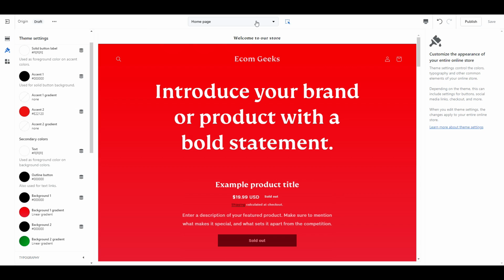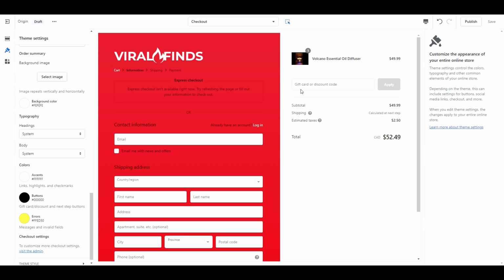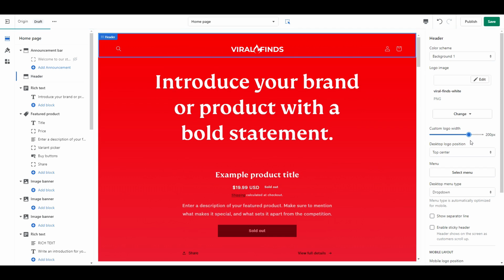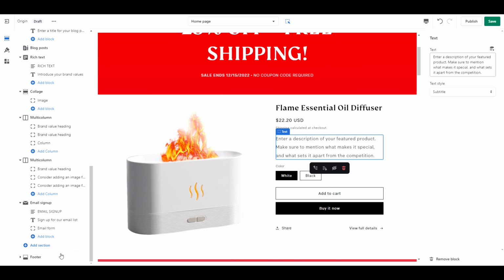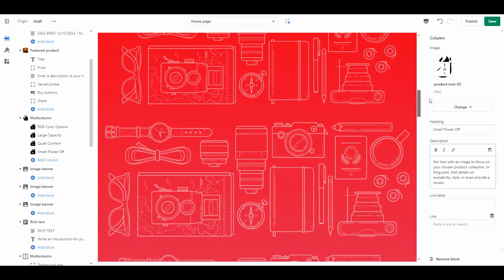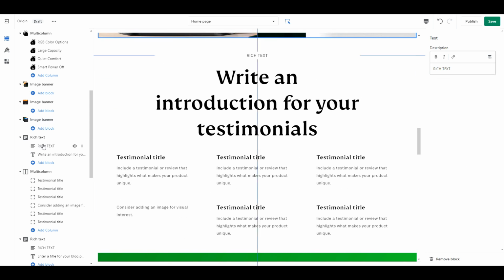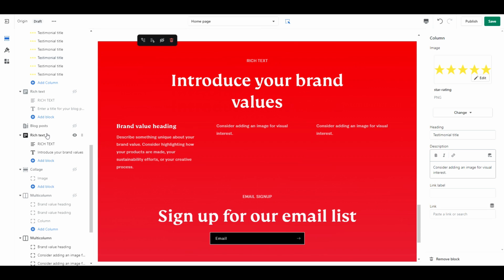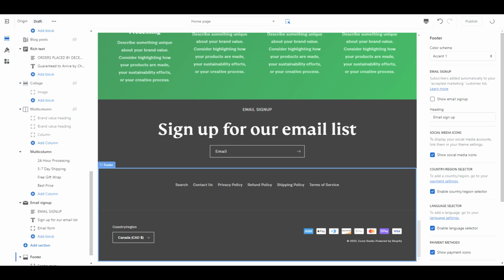I turned a FREE Shopify Theme into a Christmas One Product Store for Dropshippers!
The Ecom Geeks show Turn Shopify's newest free theme Origin into a Christmas One Product Theme for Dropshippers!